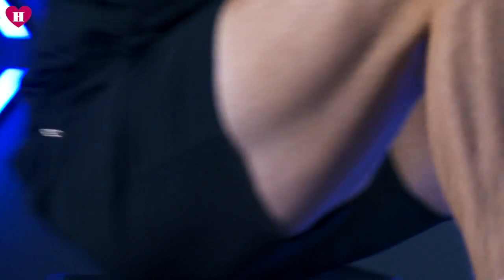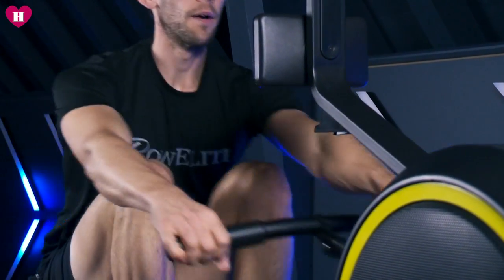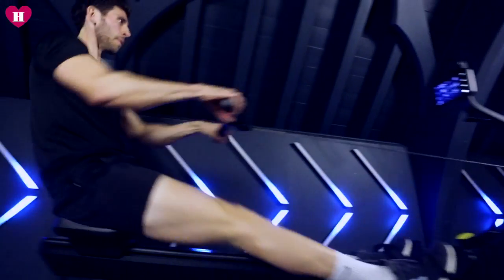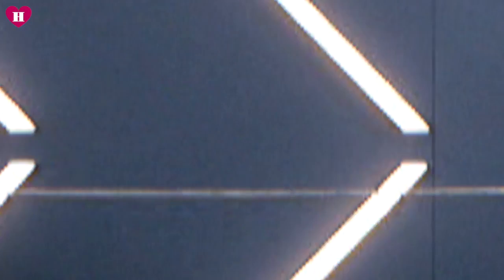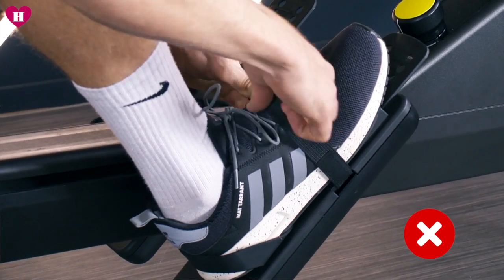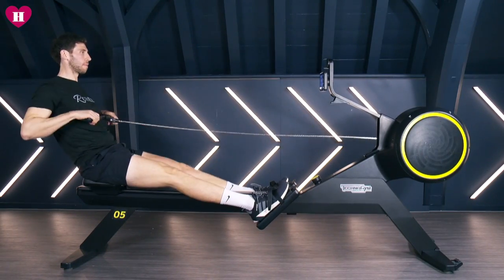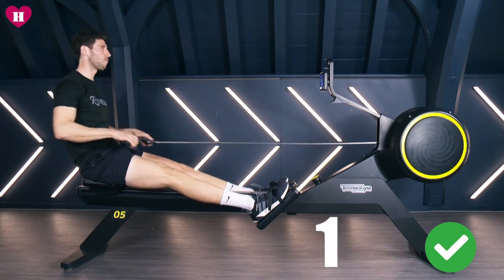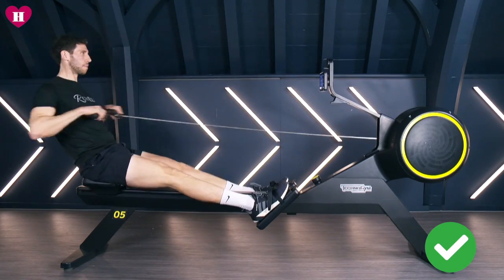How to row with multiple world champion and Team GB rower by healthista com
SOme tips from our resident expert, GB Rower, Olympic RS, Double World Champion, University World Champion and founder of Row Elite, Matthew Tarrant.